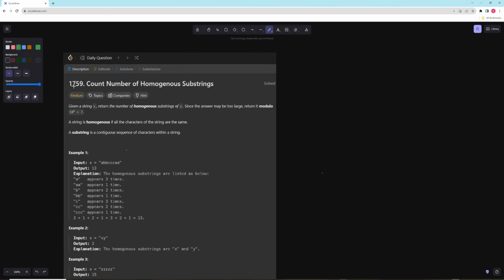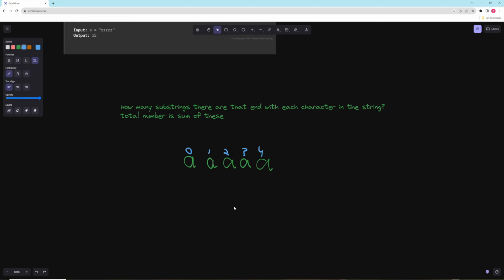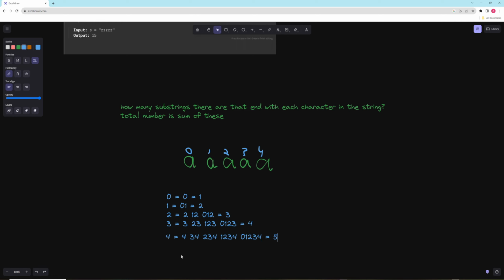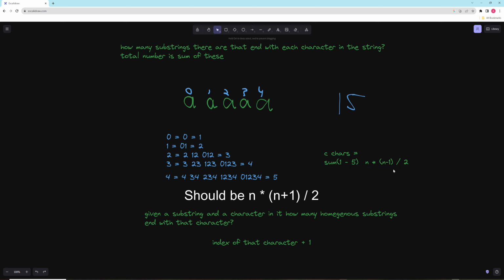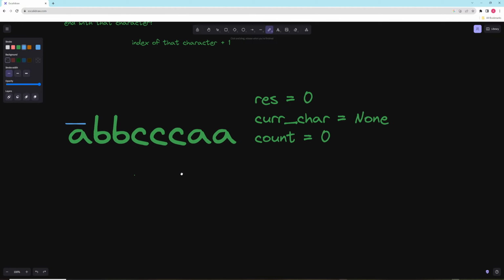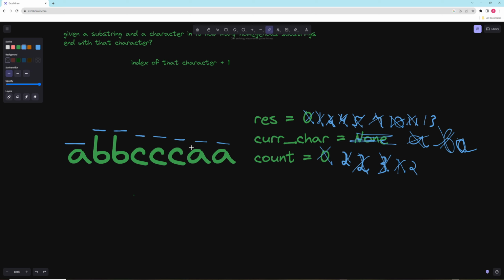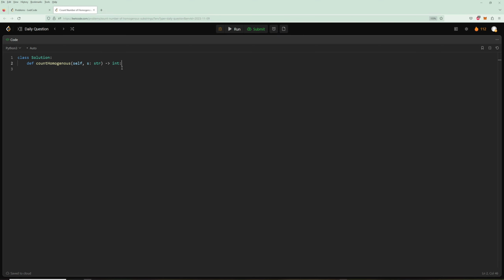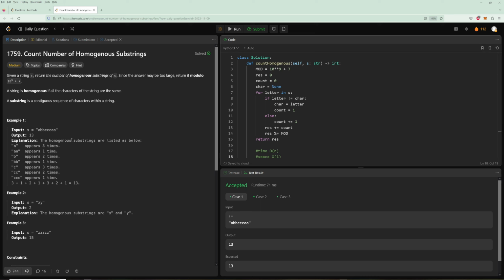Count Number of Homogenous Substrings - LeetCode 1759 - Python